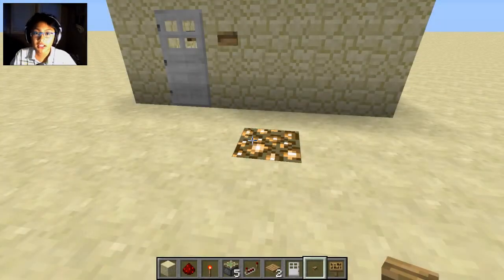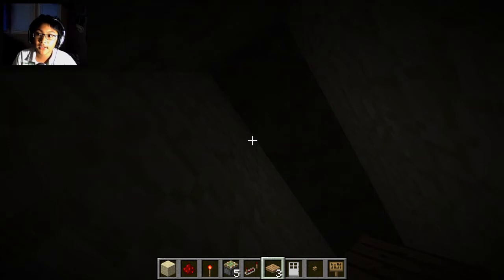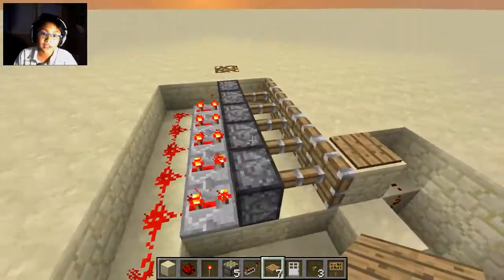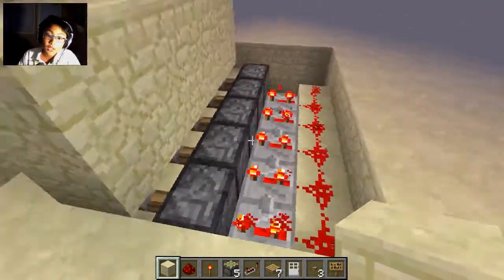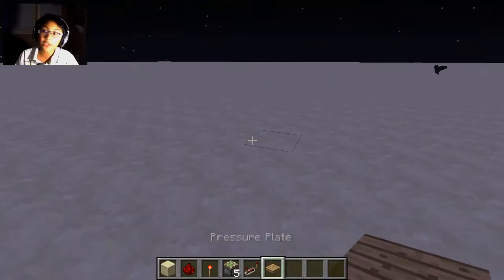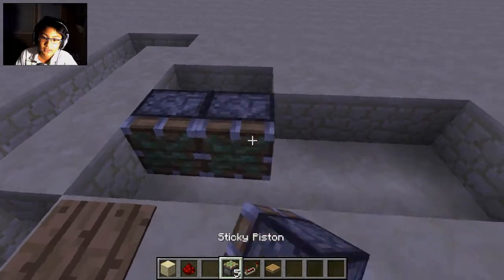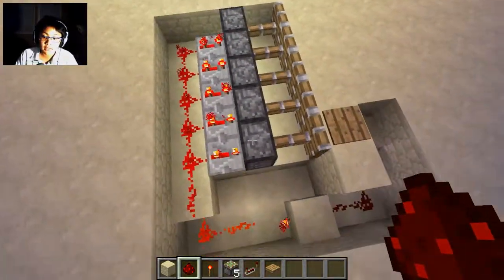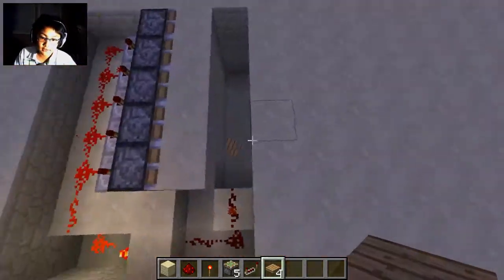Redstone Trap Tutorial (Homemade Trap)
Hey Oreos, this is a tutorial video on how to make this awesome and really effective redstone trap, all made by me. I didn't have any video to help me make my trap. So I hope you Oreos enjoy this build tutorial and incorporate my trap into one of your guys' builds!

Skype: justinantony11
Minecraft Name: justinorial
Game Center: JustinBoy11